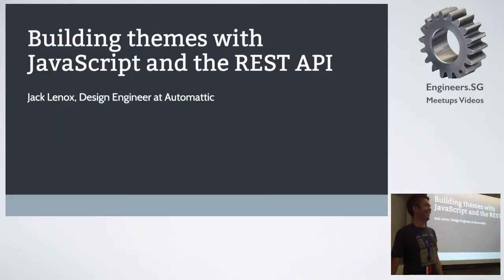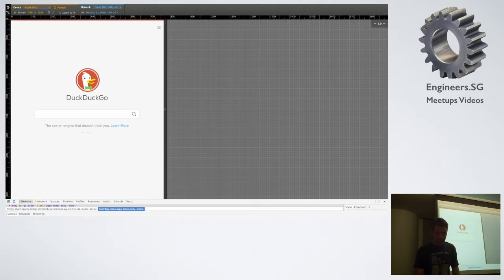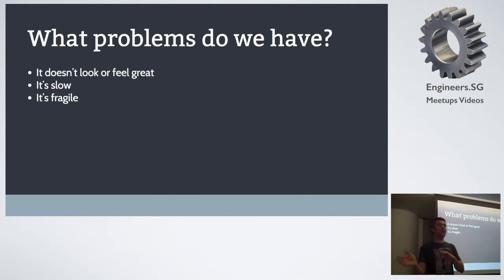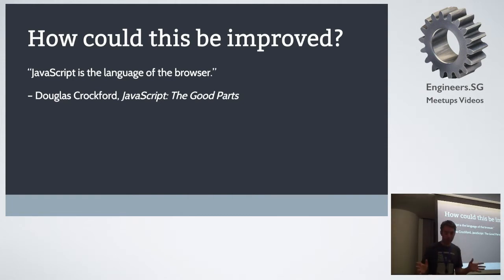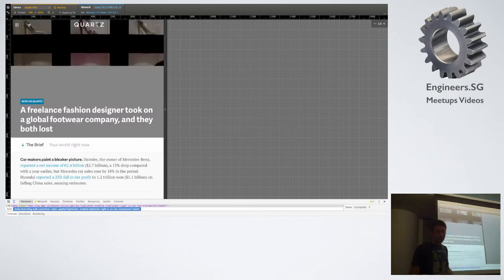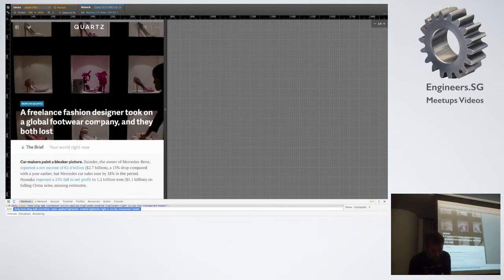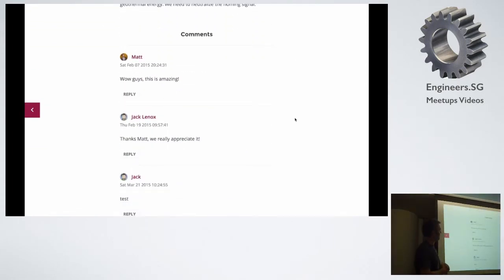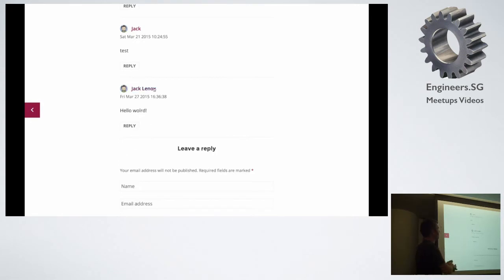Building themes with JavaScript and the REST API - WordPress Singapore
Speaker: Jack Lenox (Automattic / Theme Wrangler)